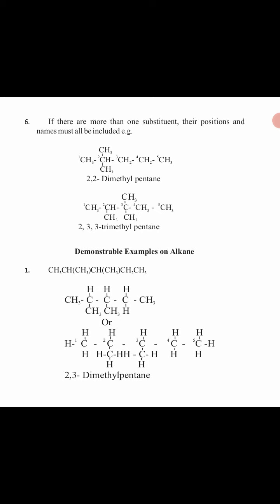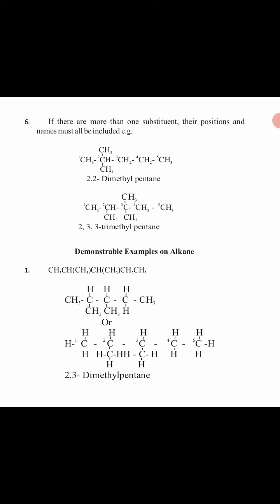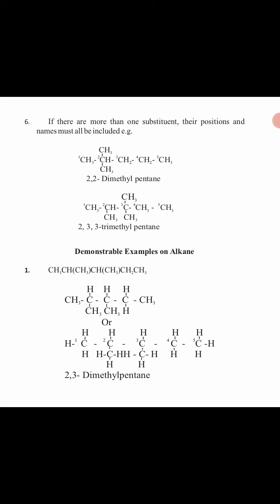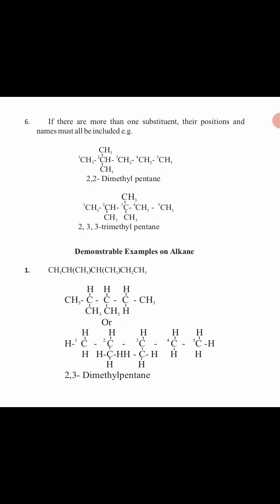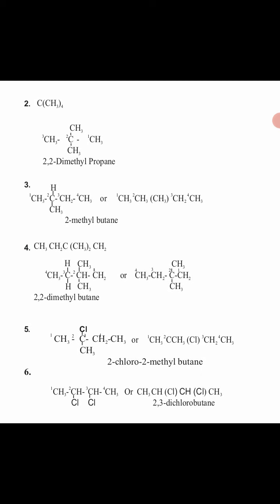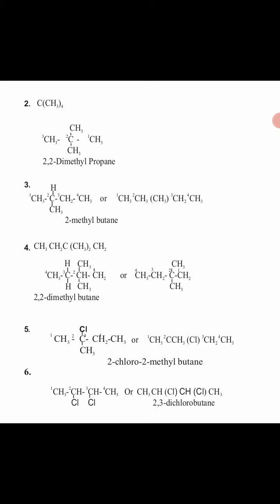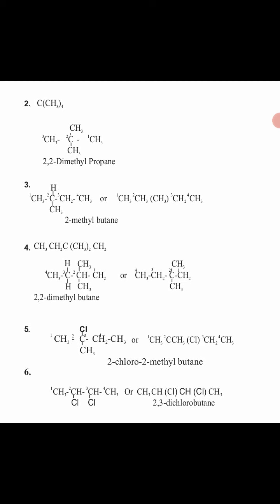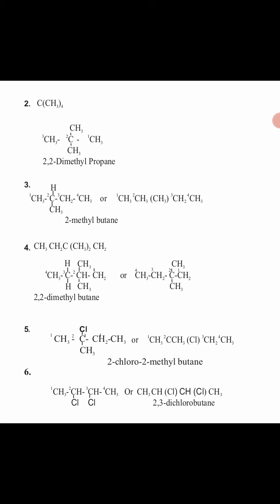Organic Chemistry Simplified for Waec/Jamb Students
Naming Alkanes (Continuation)